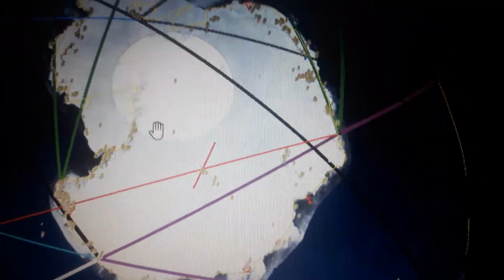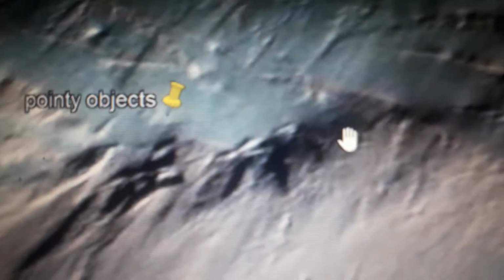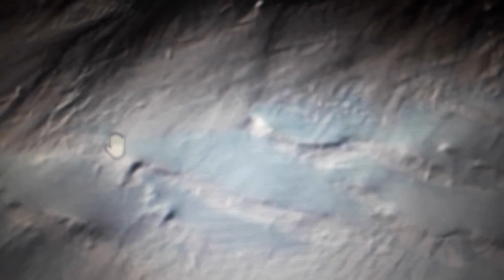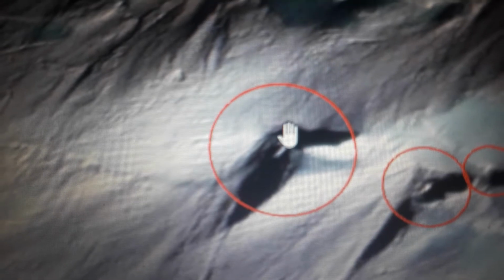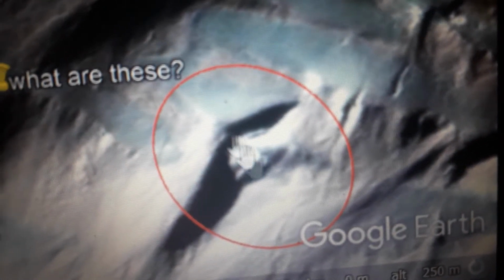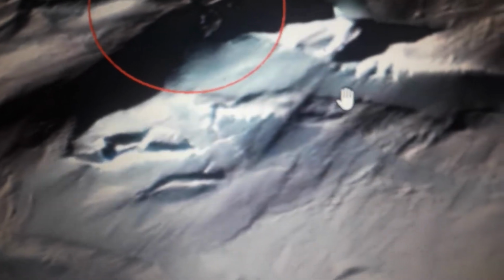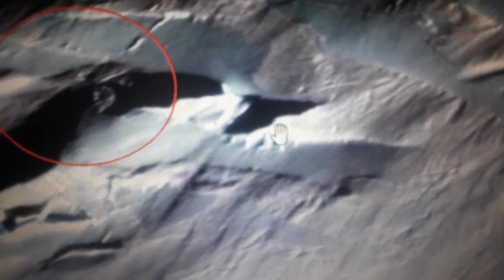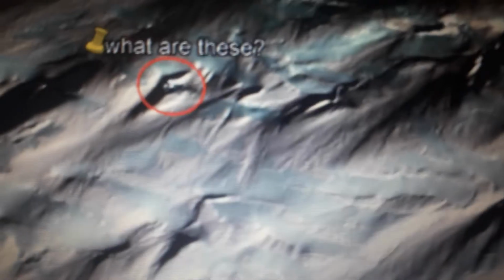ANTARCTICA: CRASHED CRAFT ON ROCKS..FOOTPRINTS..STRANGE 3 SIDED PYRAMIDS,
Means WE ARE NOT ALONE..!!